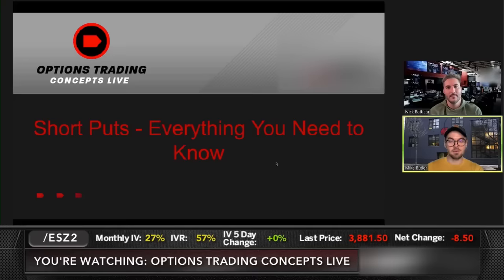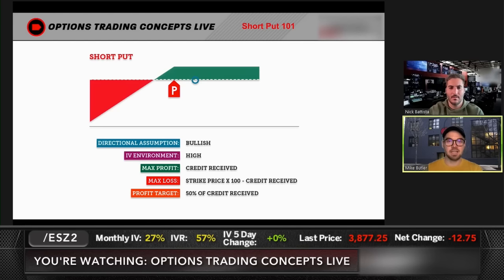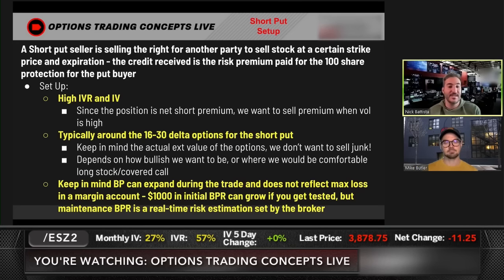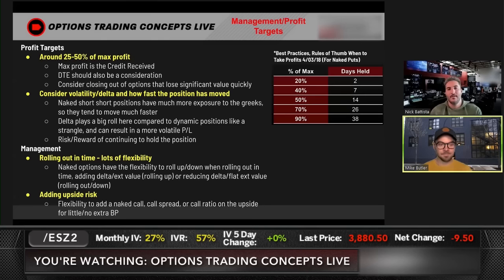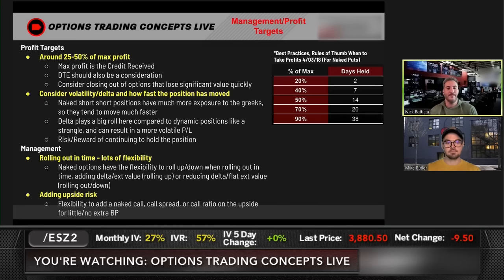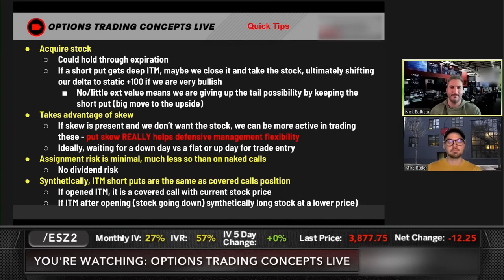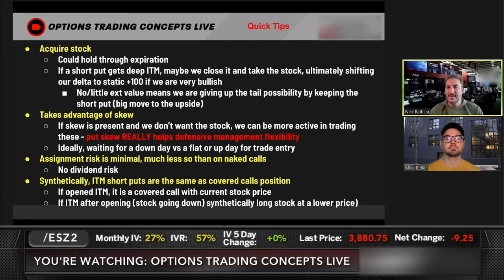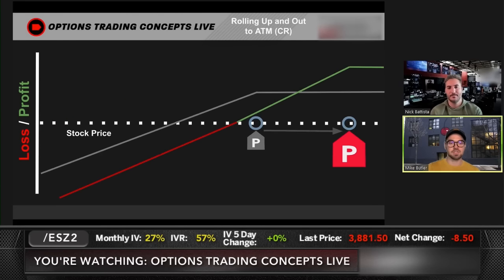Before Trading Naked Short Puts, Understand These 3 Concepts